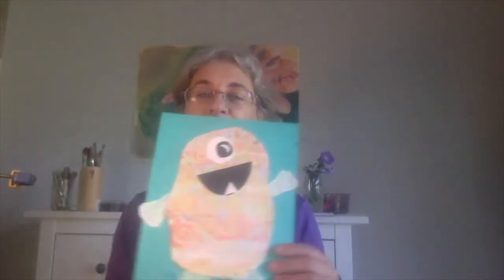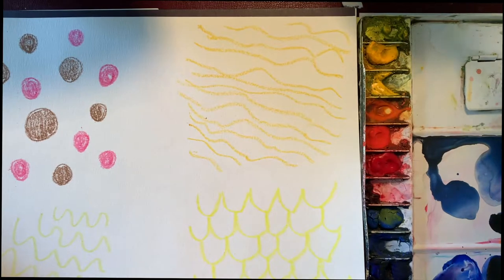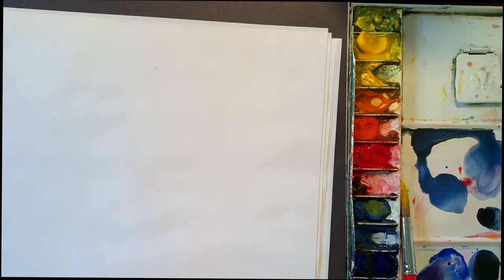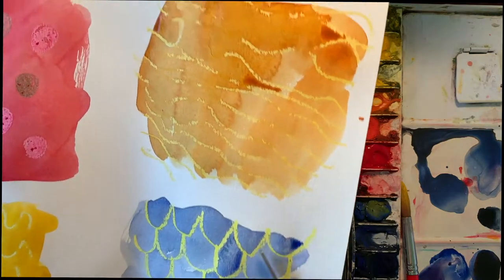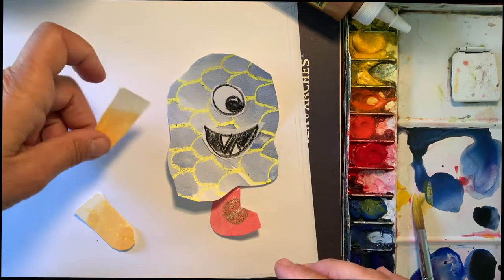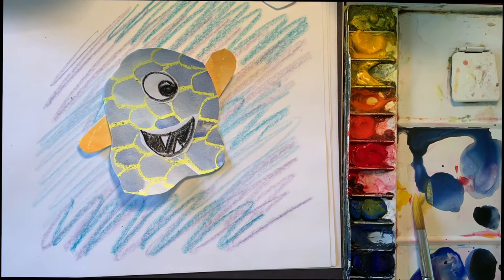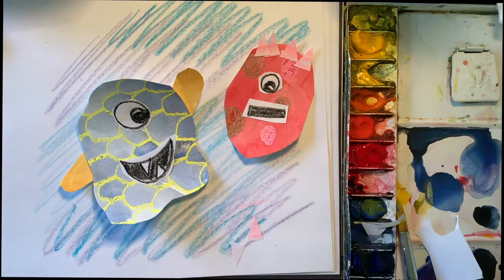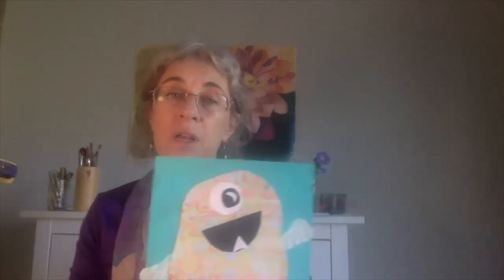Create a magnificent monster with Devon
Teaching Artist: Devon Meyer

Lesson Title: Create a magnificent monster

Lesson Description: Using crayon, watercolor and collage, artist will create friendly monsters and explore emotions.

Discipline: Visual Arts

Arizona Arts Standards: VA.CR.1.2b. Make art or design to explore personal interests, questions, and curiosity.
VA.CR.2.2a. Experiment with various materials, tools, and approaches (such as using elements and principles of modern art, applying artistic ideas from diverse cultures, etc.) to explore personal interests in a work of art or design.

VA.RE.7.2aa. Use art-specific vocabulary to describe one’s natural world and constructed environments.